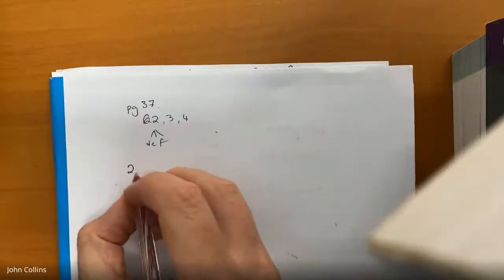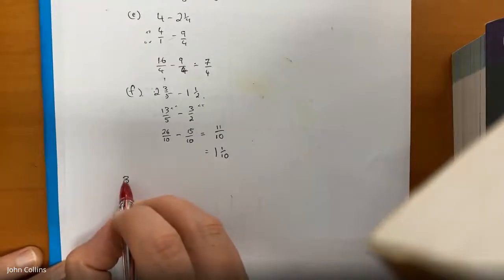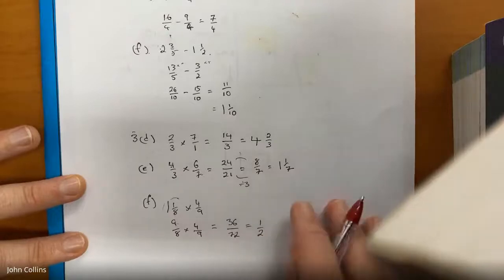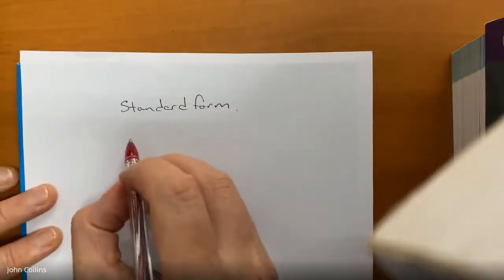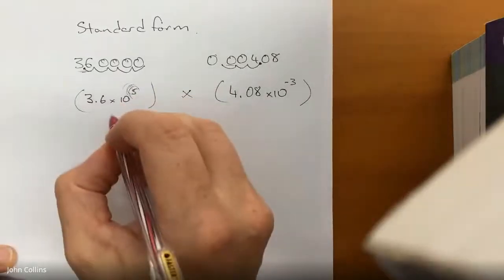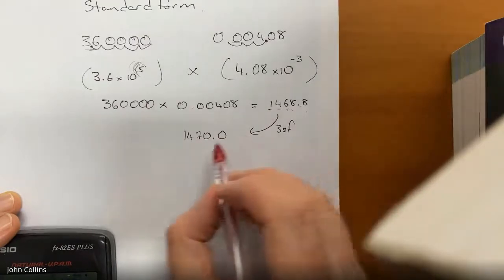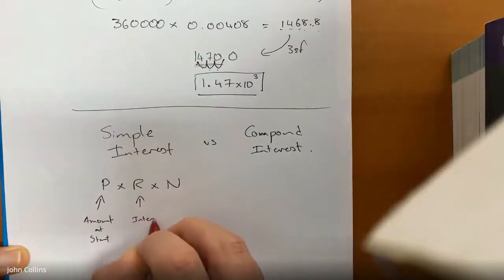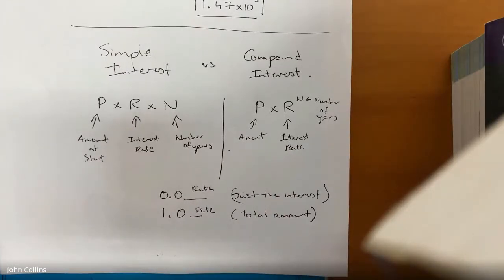IGCSE Core Maths - Fraction operations and Standard Form